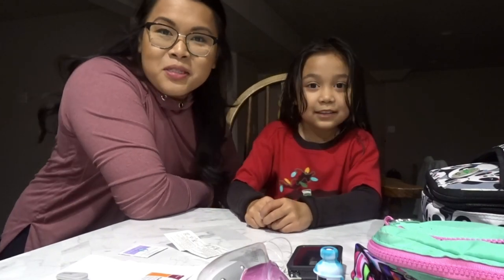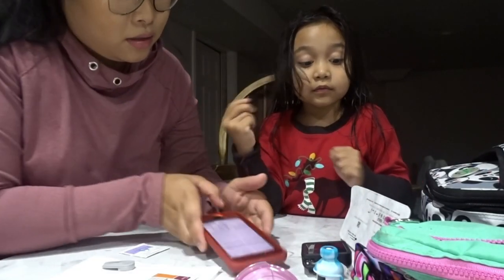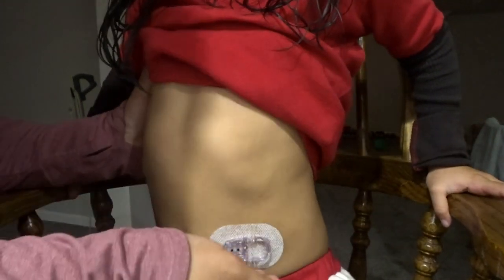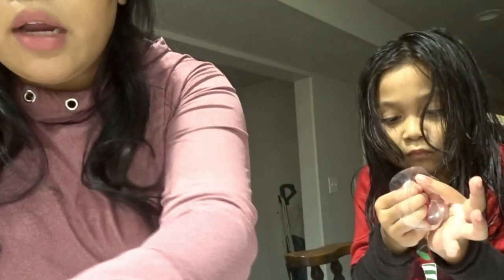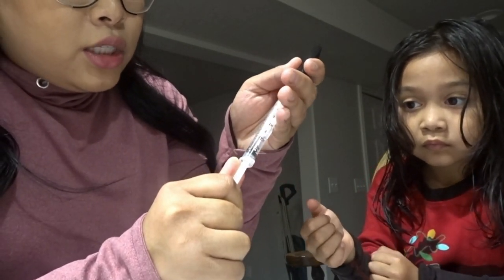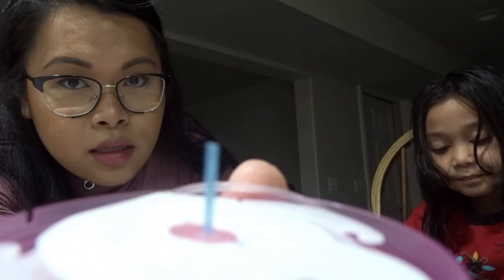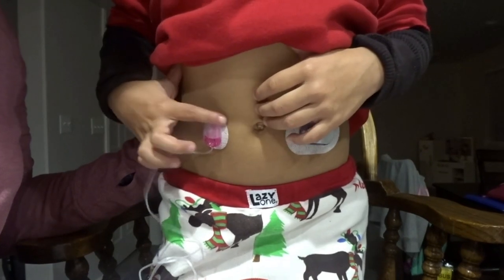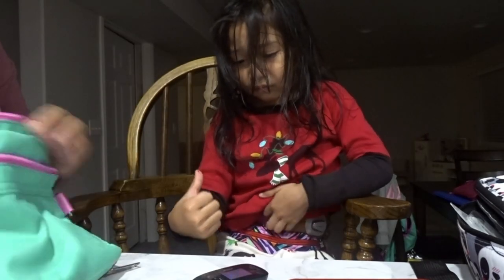T1D LIGHTNING ROUND OF SHOTS | double site change | Dexcomg6 | Tandem Insulin Pump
We changed both of Emmas gadgets . A Dexcom change and a insulin pump change we hit a sensative part of Emmas tummy and we got a few tears but she powered though .